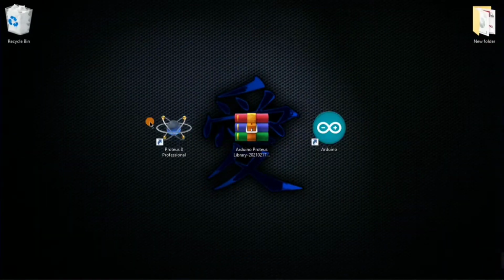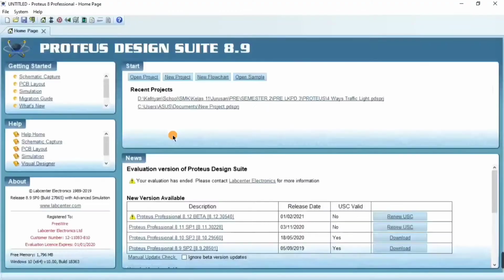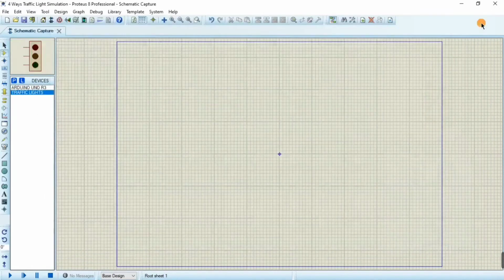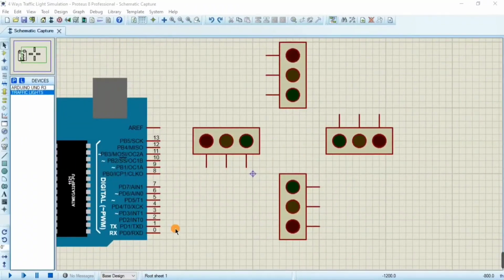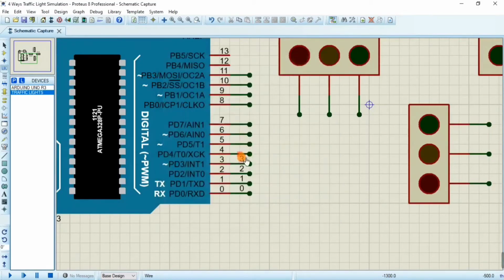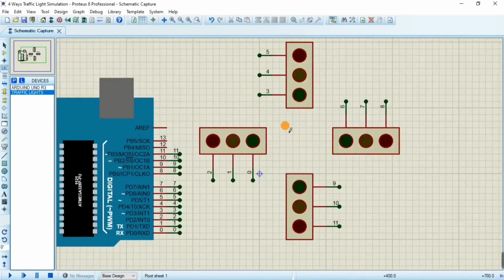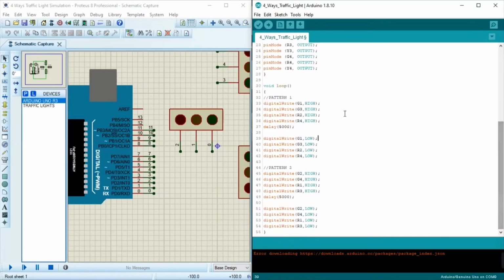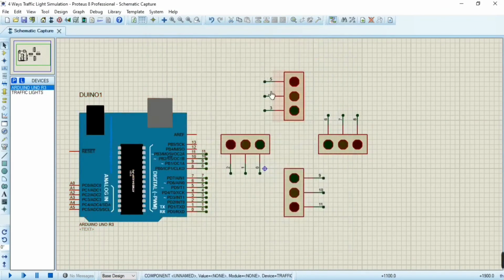4 WAYS TRAFFIC LIGHT SIMULATION. HOW TO MAKE IT??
Hello, everyone!